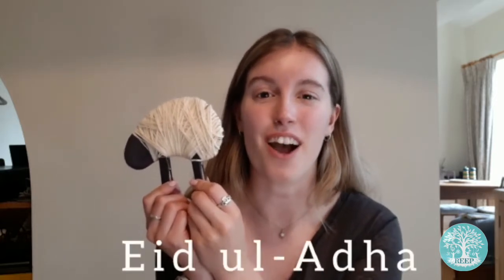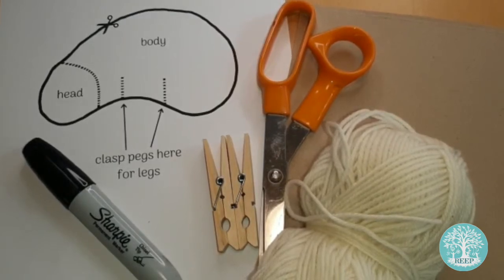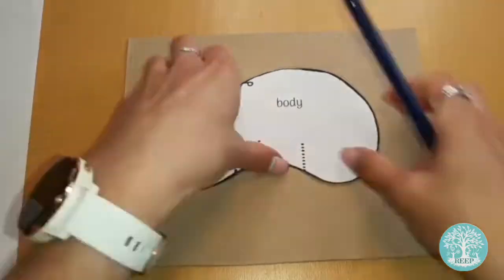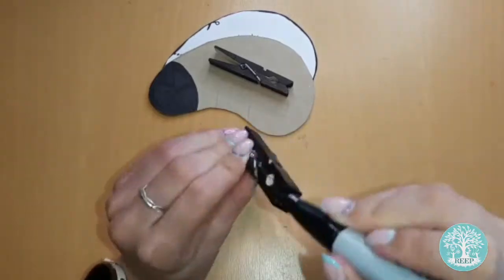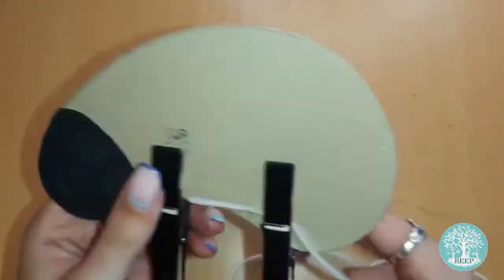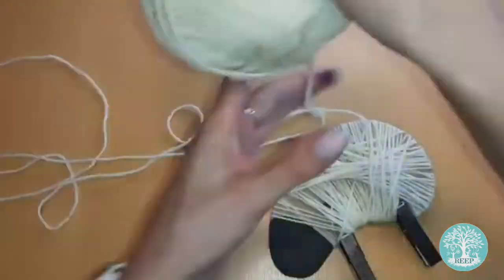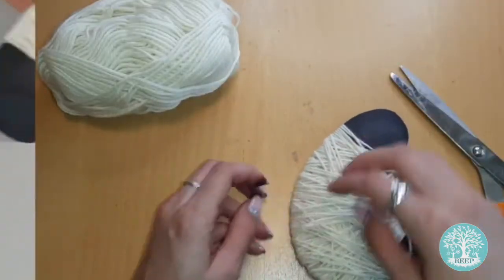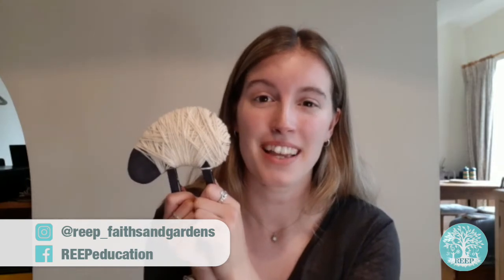ETG Clothes Peg Sheep Tutorial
Make a clothes peg sheep to celebrate the Islamic festival of Eid ul-Adha, which takes place each year after the annual pilgrimage to Mecca. The full activity and worksheet can be found